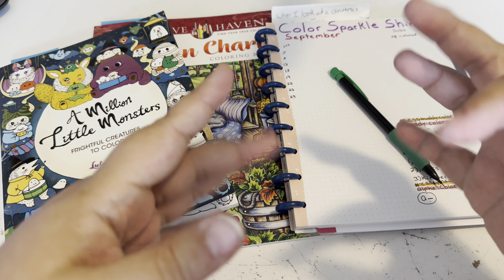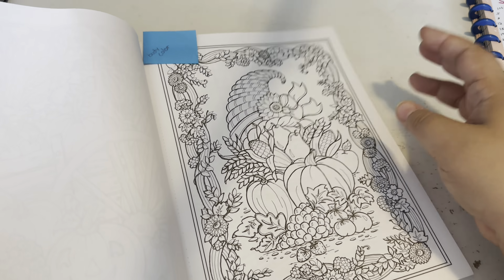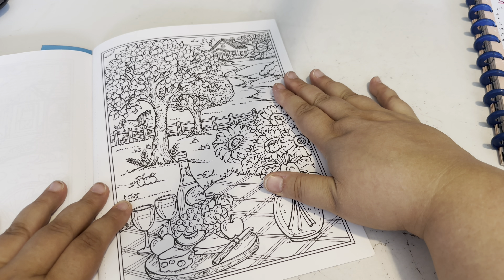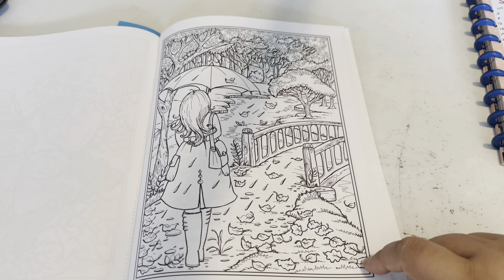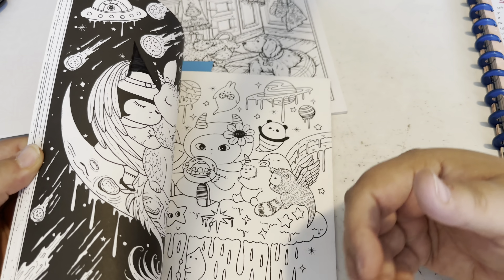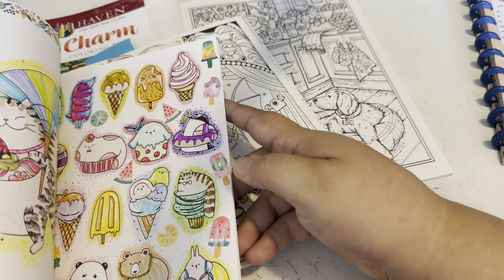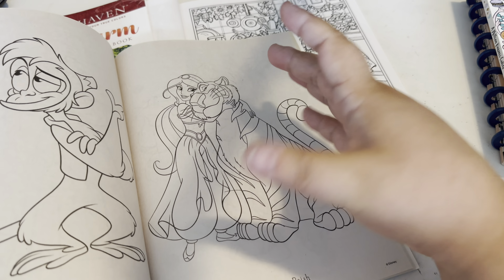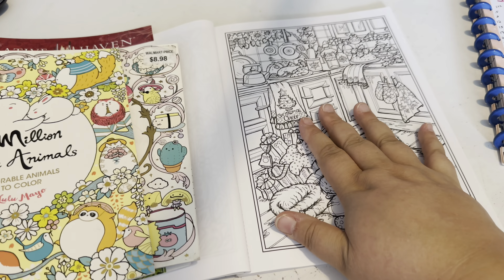September Plans & Channel Challenges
🙋‍♀️Hello and welcome to Color Sparkle Shine!! This is an adult coloring channel! I hope your creative juices are sparked here and you will color, sparkle and shine!

THIS MONTHS CHALLENGES HAVE FUN SPARKLES
Buddy Color
1 Autumn Charm
2 A Million Little Monsters

Color Hunts
1 anything with sunflowers
2 anything with leaves
3 anything with a kitchen

Alpha Color
anything that starts with the letter A

If you enjoy my content and would like to show your appreciation by supporting my channel, here is my TIP JAR

Here are links to my supplies📕🖌️🖍️🎯
TomBow Brush Pens
Prisma Colored Pencils
Uni~ball Signo broad pen
Alcohol Markers
Black Widow Pencils
Distress Inks